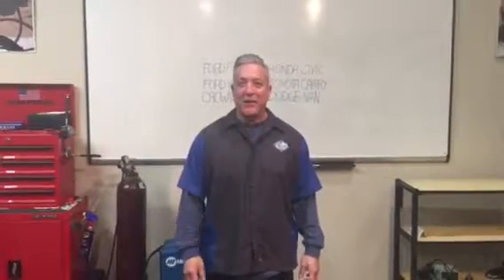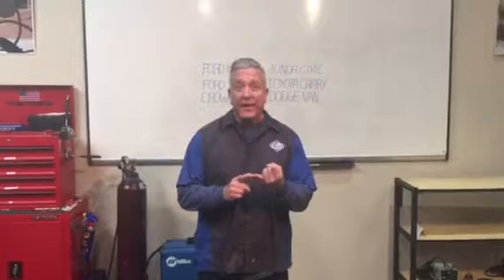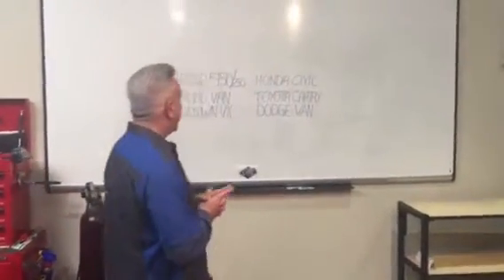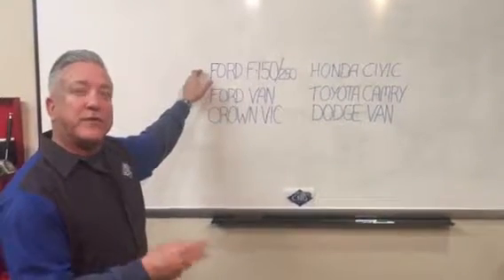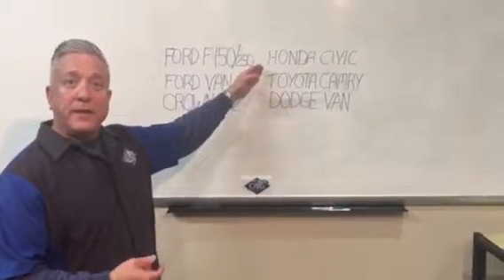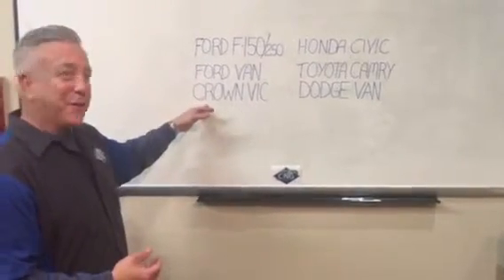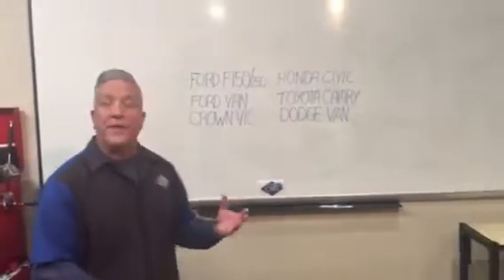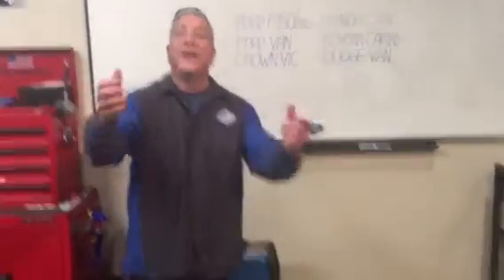CNG Tanks and the Cost Associated of Changing them out!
Learn more about cng tanks and the ins-and-outs of changing them out including cost.